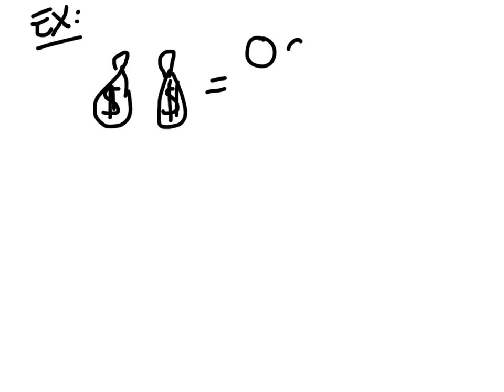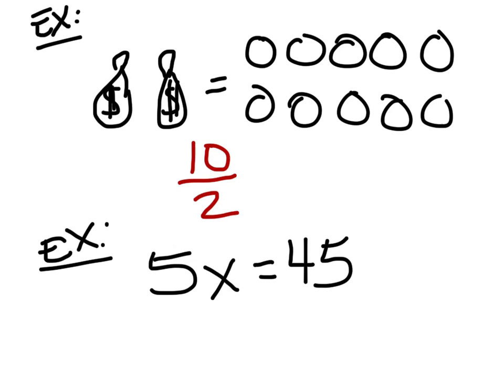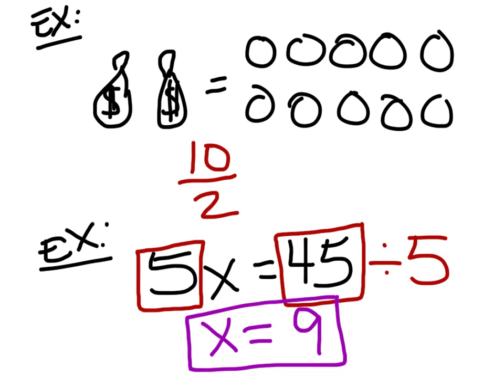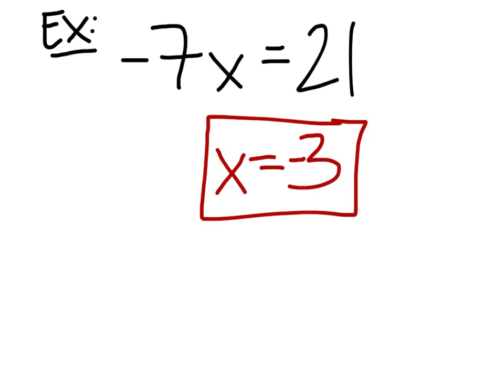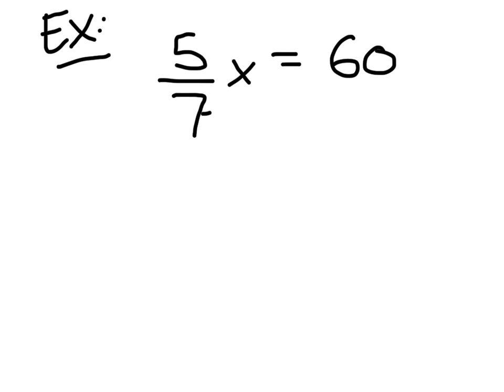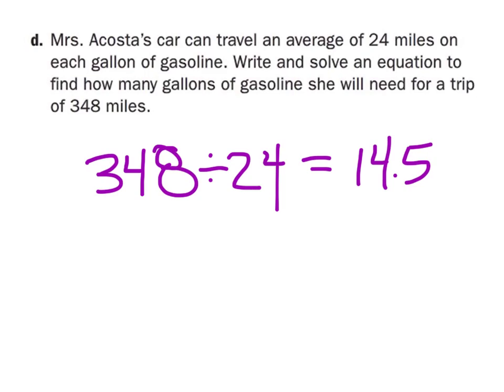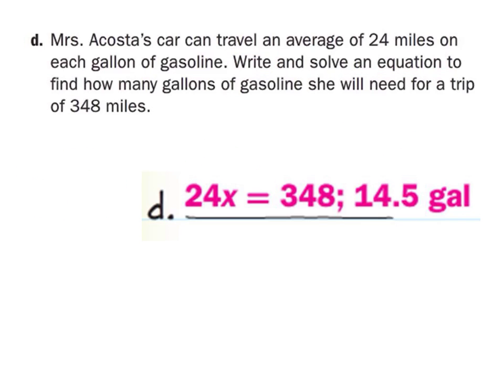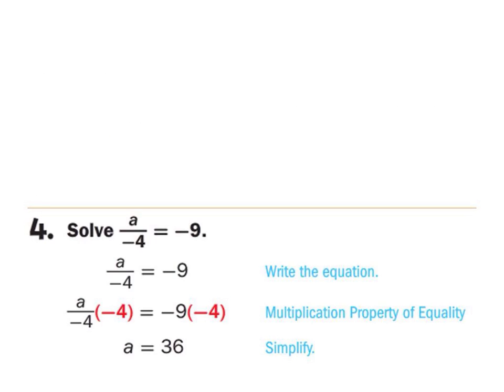Solve 1-Step Equations Using Multiplication and Division (7th Grade Lesson)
The Lesson: how to solve 1-step equations using multiplication and division.